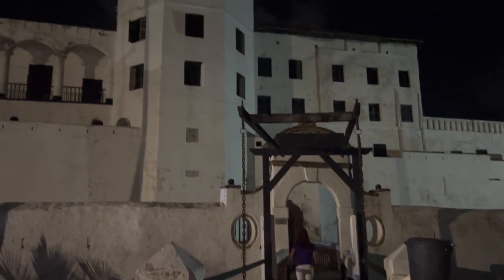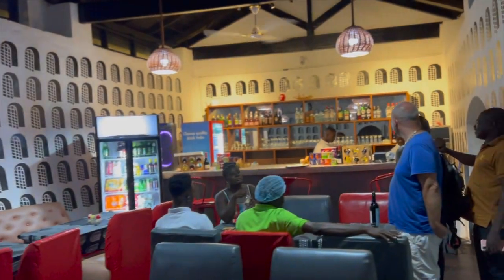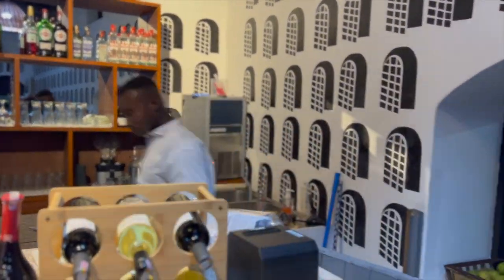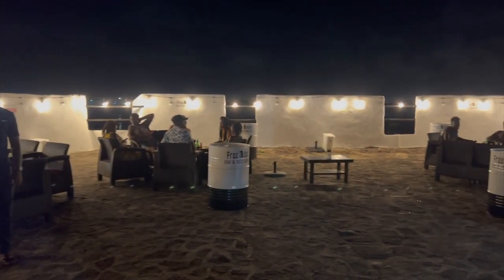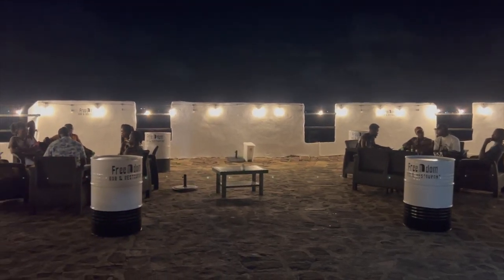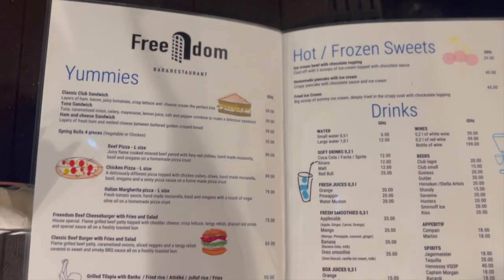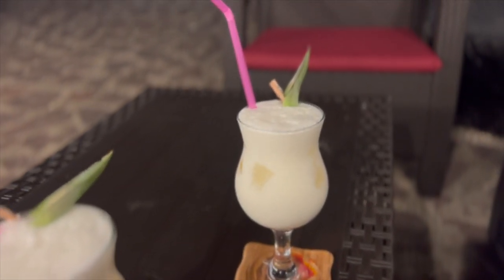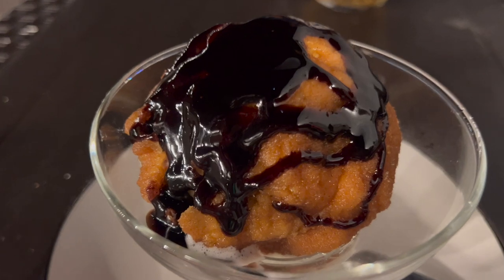I Discovered Freedom in Ghana and You Won't Believe How! || JUSS VLOG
The discovery of freedom in Ghana came to me through immersing myself in the local culture, connecting with the friendly people, and experiencing the beauty of the country's landscapes. It was a transformative experience that made me realize how liberating it can be to break away from the constraints of one's comfort zone and embrace new perspectives.

After relocating to Ghana as an African American citizen born and raised it has become my mission to show Africa from an authentic view. It is my desire to show Africa from many different lenses, the good, the bad,the ugly, and the beauty. It is my hope that by doing so diaspora from all around the world will return and remain on the African continent having been provided true insight before hand as to what it's like to really live in Ghana from a civilian standpoint. Buckle up because here on this channel you are sure to get The Real African Experience.

Juss Vlog: ➤ shorturl.at/GIX13
Juss Vlog: ➤ shorturl.at/hixGR